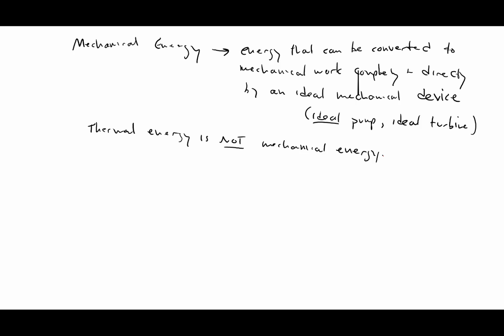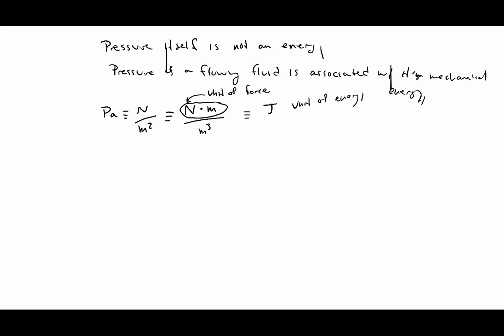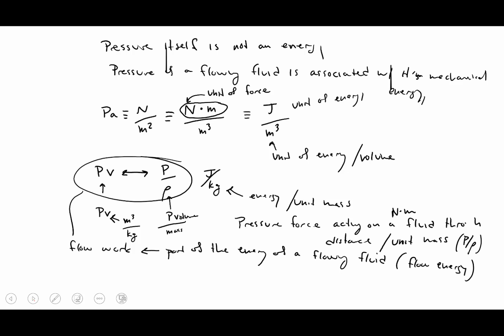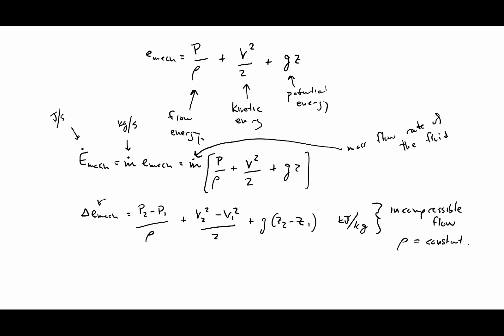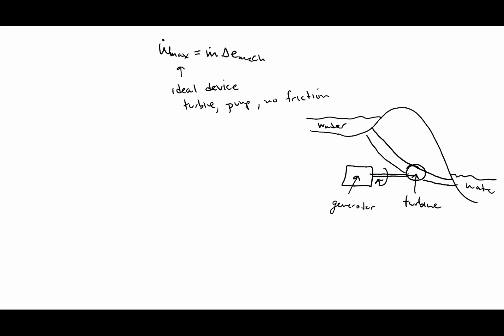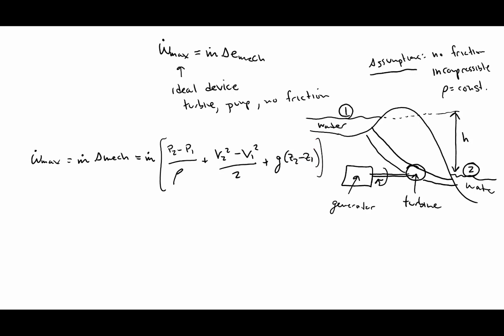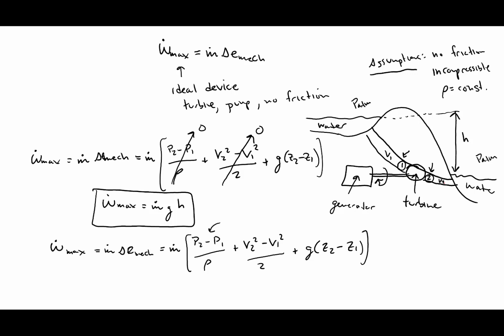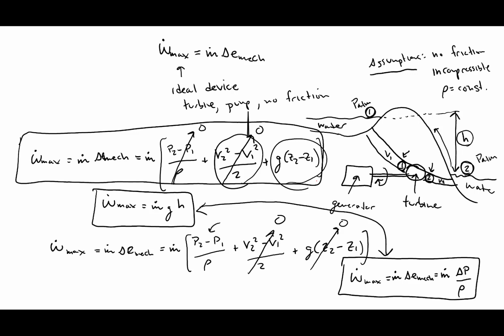Thermodynamics: Mechanical Energy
Overview of mechanical energy with example application.